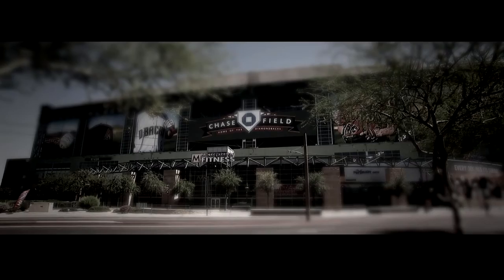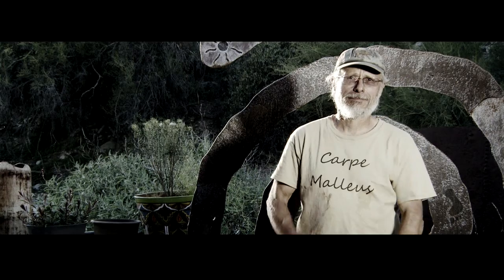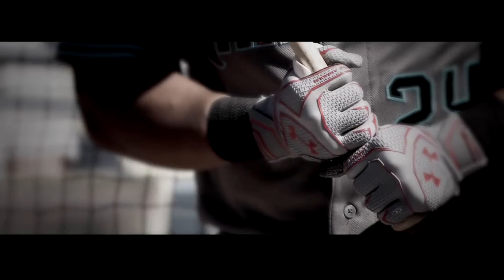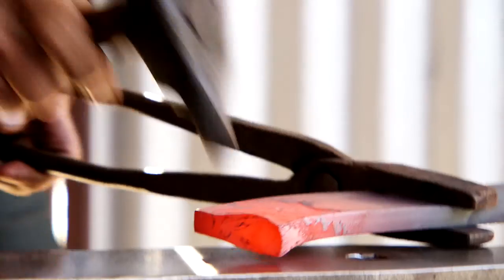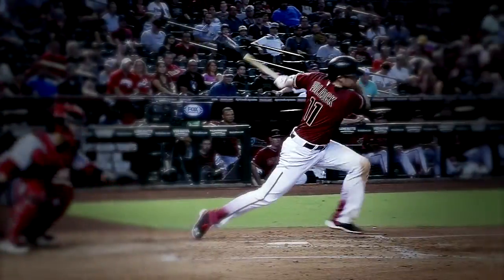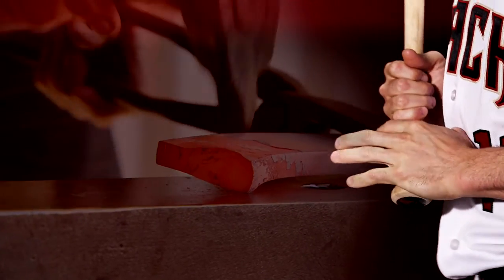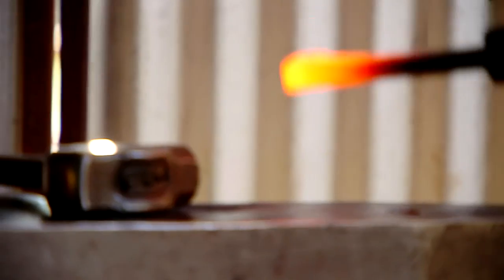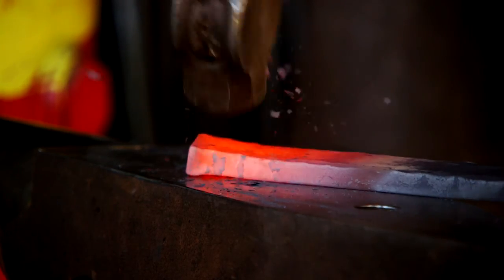D-backs 2017 Opening Day Tease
Open for Arizona Diamondbacks Baseball on FOX Sports Arizona
Producer: Brad Weimer
Editor: Tom Elsner